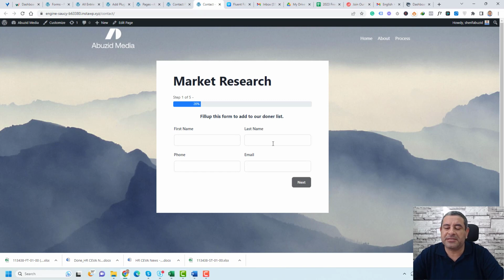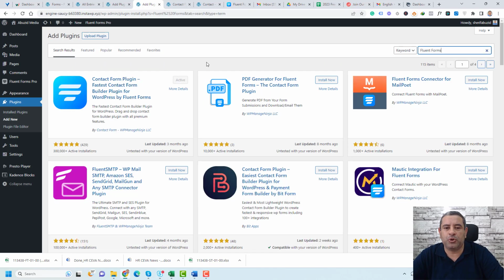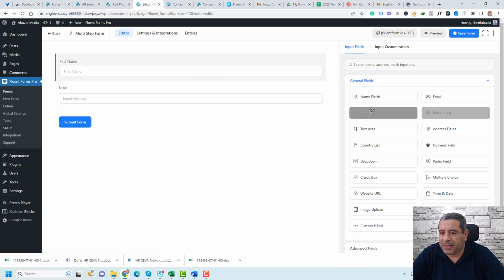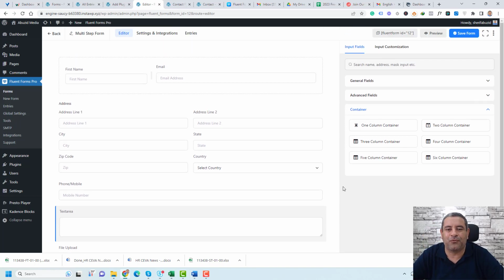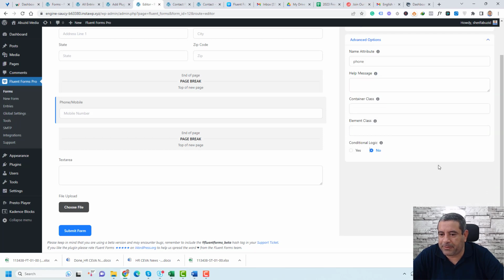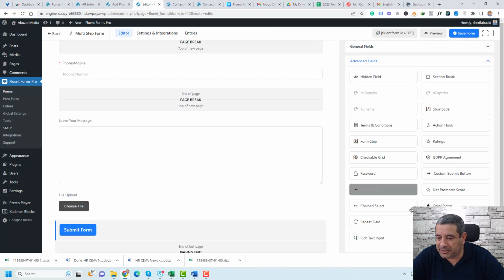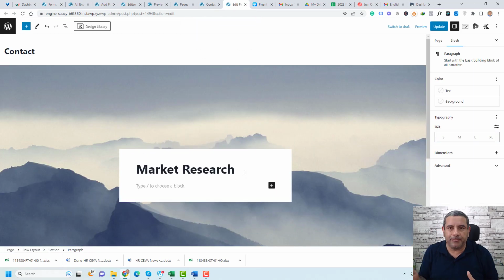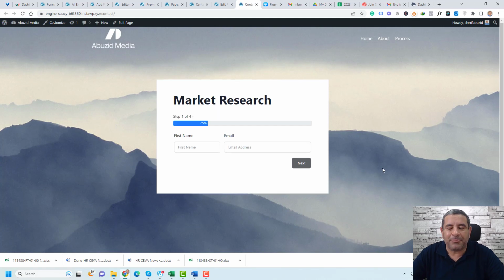How to Create a Multi-step Form in WordPress - Fluent Forms Multistep Tutorial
In this video, we will show you how to create a multi-step form in WordPress using the Fluent Forms plugin.

Multi-step forms are a great way to break up a long form into smaller, more manageable chunks. This can help to improve the user experience and increase form completion rates.

Here are some of the benefits of using Fluent Forms to create multi-step forms in WordPress:

It is easy to use. Even if you don't have any coding experience, you can create beautiful and professional-looking multi-step forms with Fluent Forms.

It is powerful. Fluent Forms offers a wide range of features that allow you to create complex and customized multi-step forms.

It is secure. Fluent Forms includes a variety of security features to help protect your website from spam and hacking attacks.

- How to use Surecart to Sell Learndash Courses -  Selling Online Courses